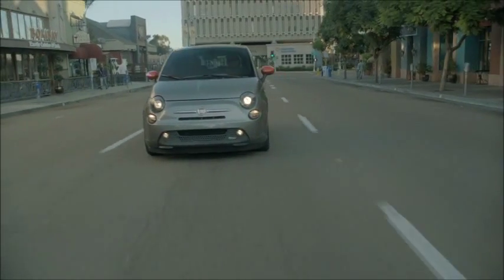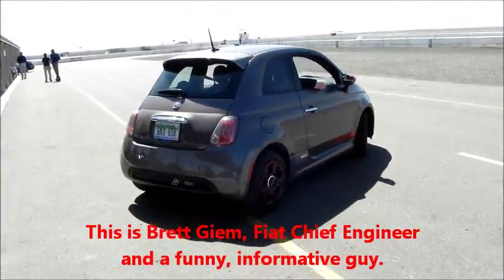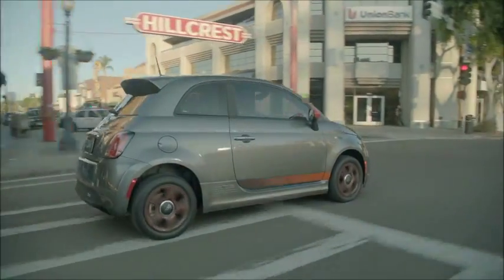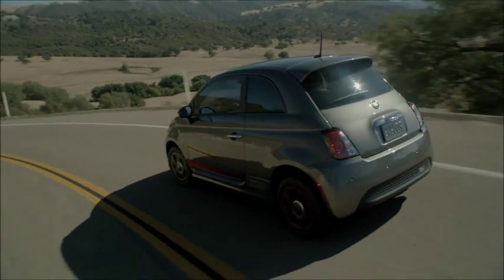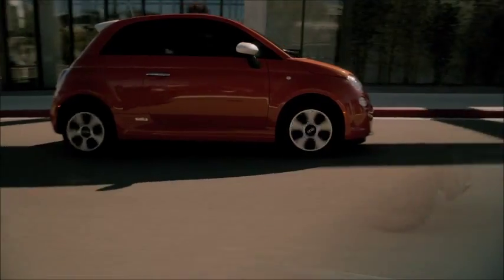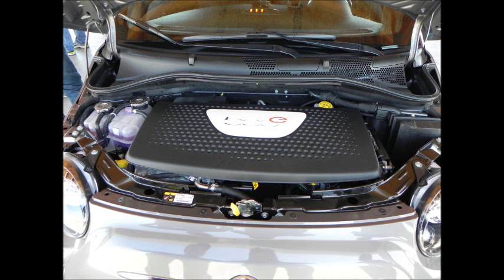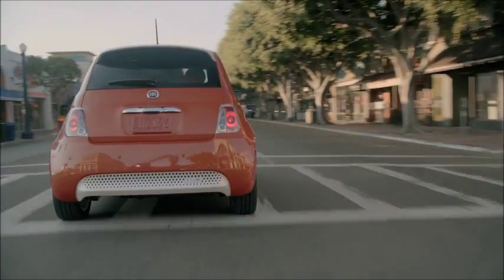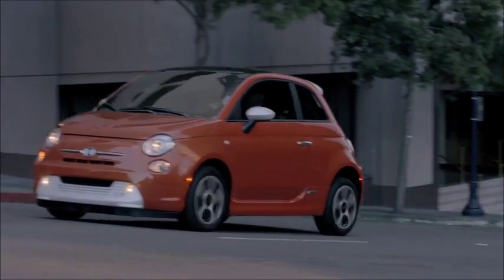First Drive in the Fiat 500e electric fun machine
The Fiat 500 is one car that nearly everyone says should be an electric. Well, Fiat listened and now the 2013 Fiat 500e is hitting the streets with fun Italian style.  Here's our first drive impression as well as some details about this little EV thanks to a talk with a Fiat engineer. You can read about it on our website as well